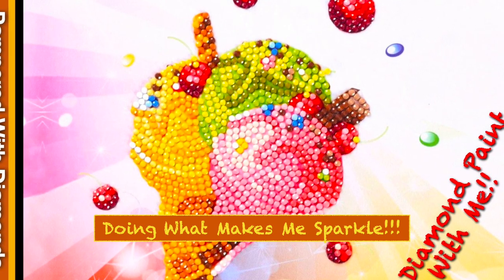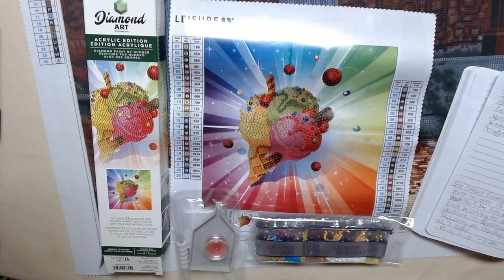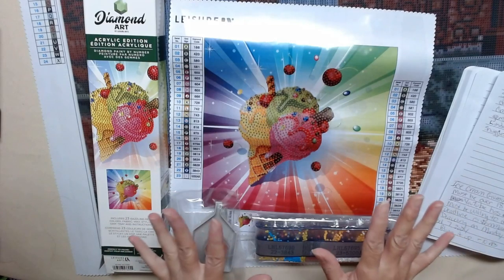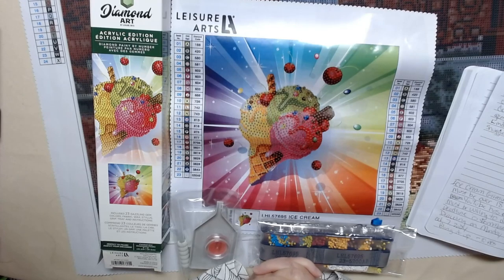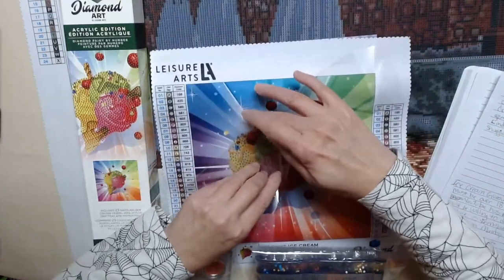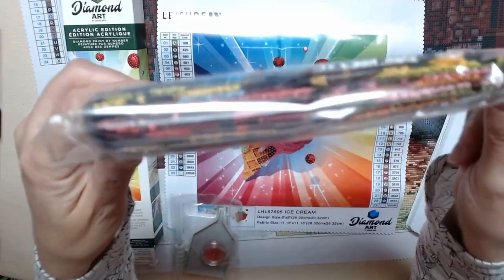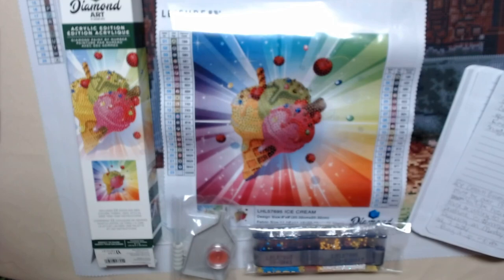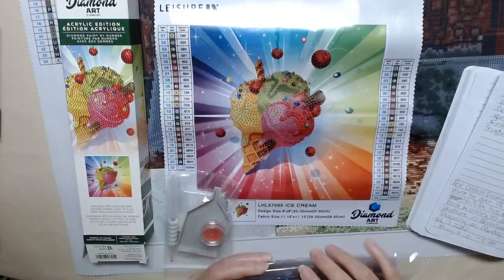Drawing Rules: Diamond Paint With Me!!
There are rules for everything in line and these are the rules for this event... The drawing is MONDAY (October 7th)!

Current Paintings in Progress:
Name: Diamond Art Club Mystery #59
Size: 89x60cm
Drills: Square
Colors: 61
86037 Diamonds

Not much left, only ten squares to go!

Make Market Three Ghosts
This video is the start\
16x20inch full canvas
24 Colors
25276 Diamonds